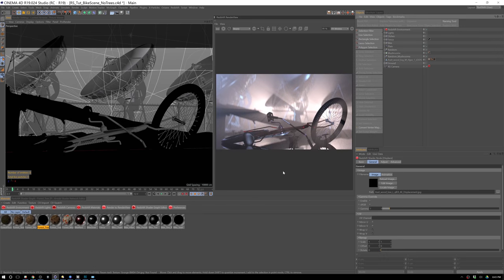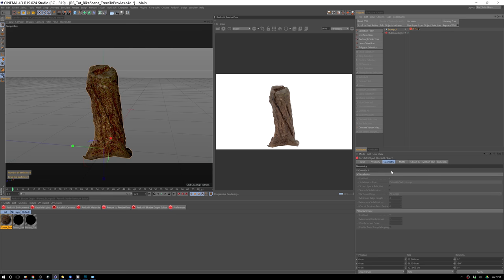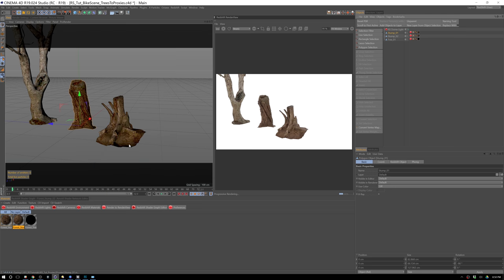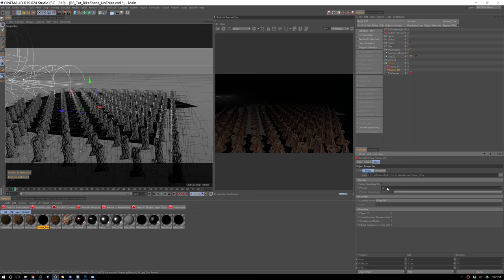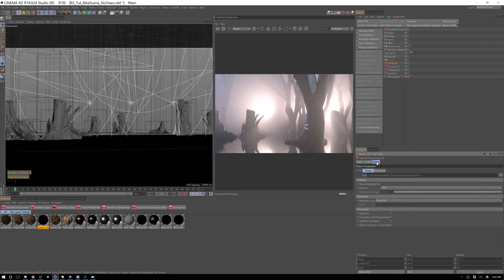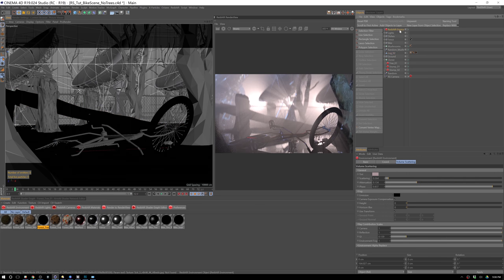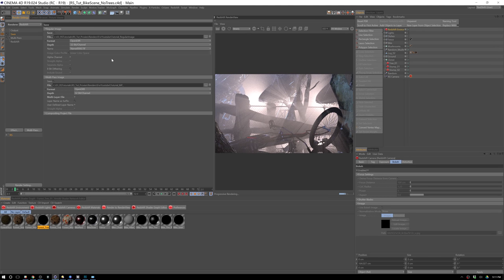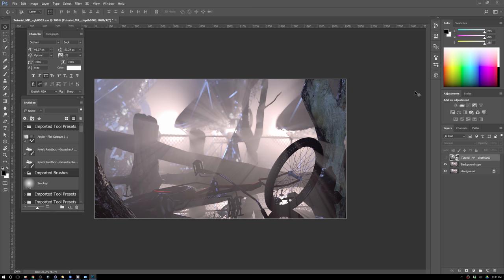Brograph Tutorial 072 - Redshift Proxies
Learn C4D Redshift Proxies with Liam Clisham.